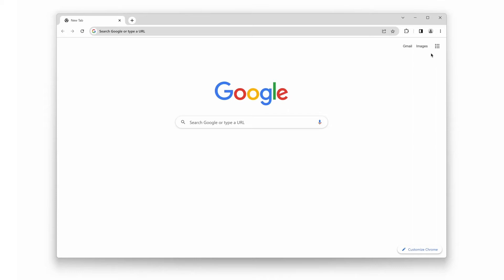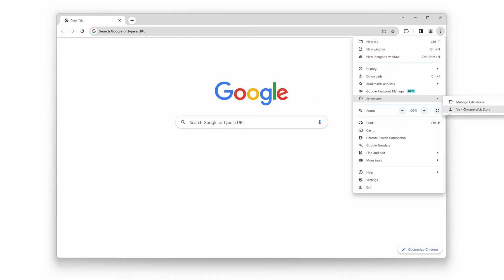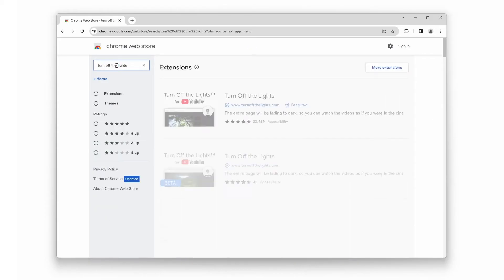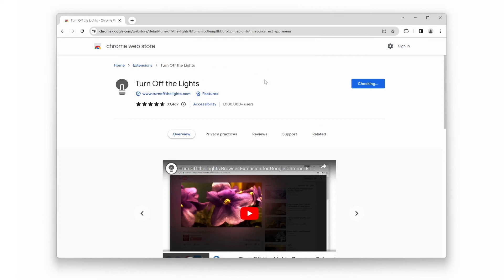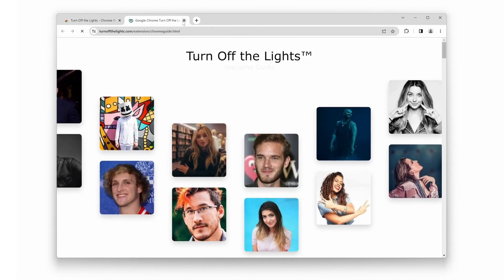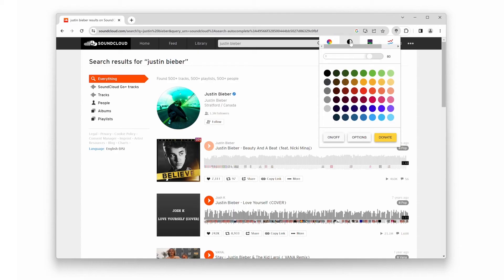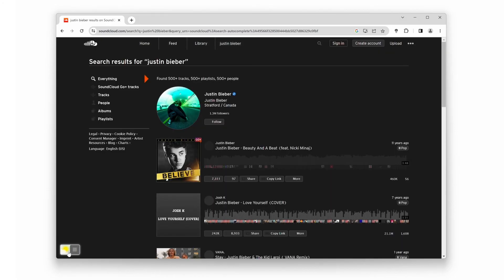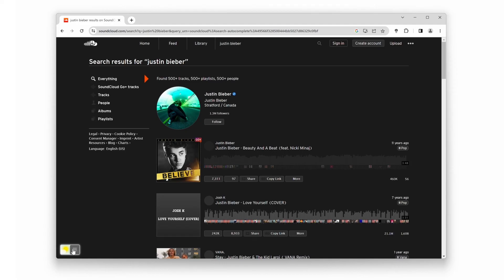🔵How to enable SoundCloud Dark mode?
Are you tired of the bright lights while using SoundCloud? Learn how to enable Dark Mode on SoundCloud with ease using the powerful "Turn Off the Lights" browser extension. In this tutorial, we'll walk you through the step-by-step process to transform your SoundCloud experience. Dark Mode not only reduces eye strain but also enhances the overall user experience.

Steps to enable SoundCloud Dark Mode:
00:00 Intro
00:29 How to install Turn Off the Lights
01:19 Enable SoundCloud Dark Mode
01:53 Conclusion